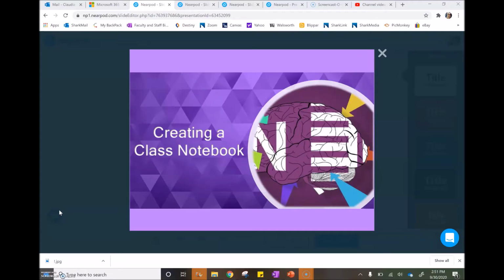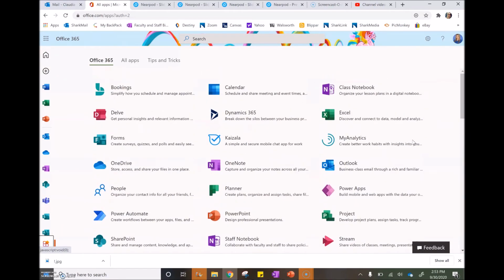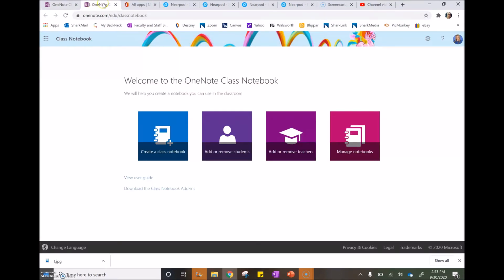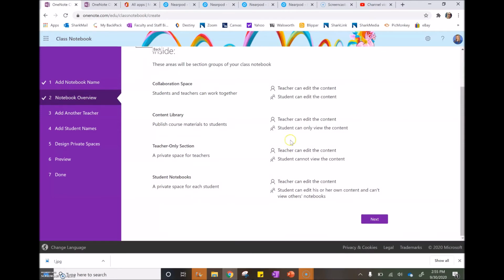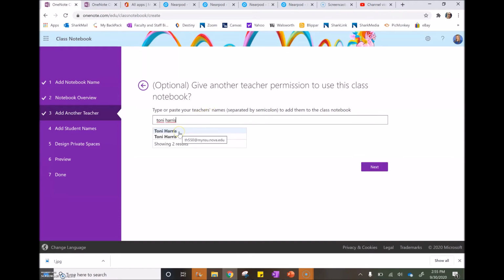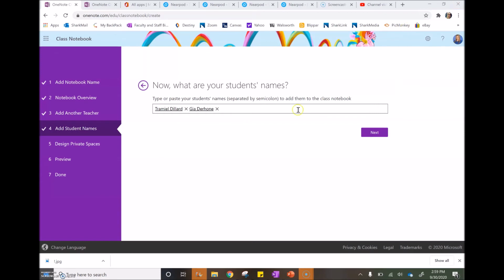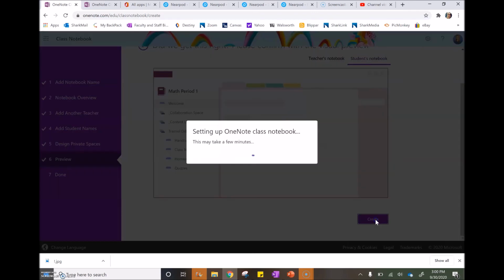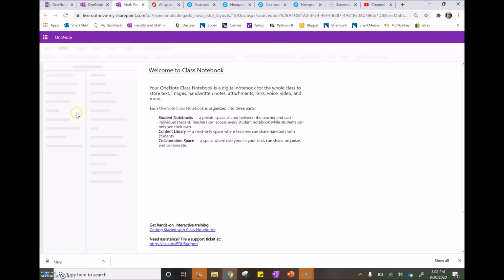Creating a Class Notebook